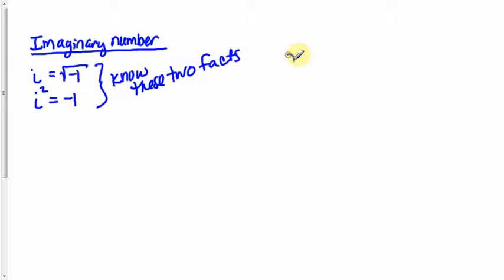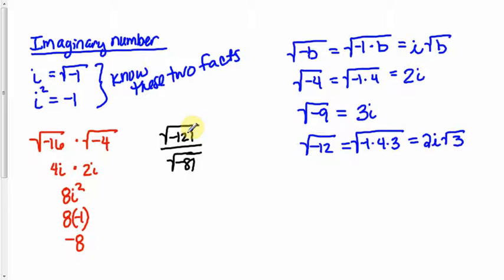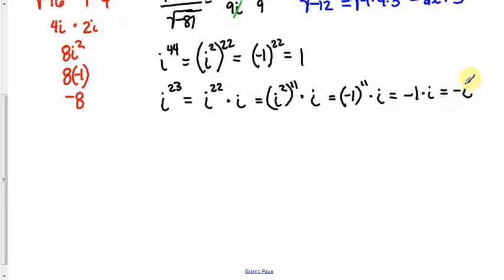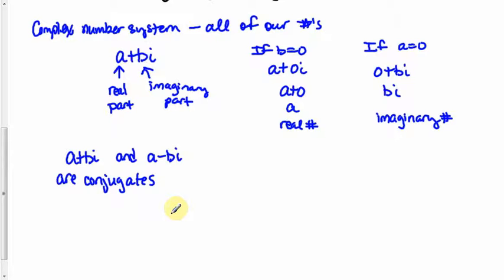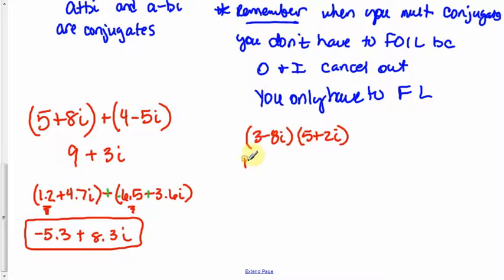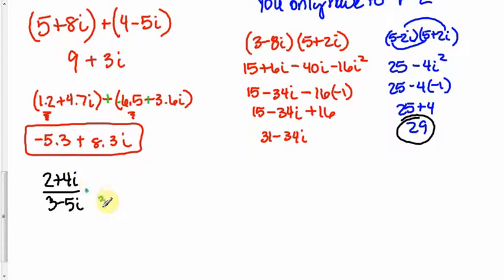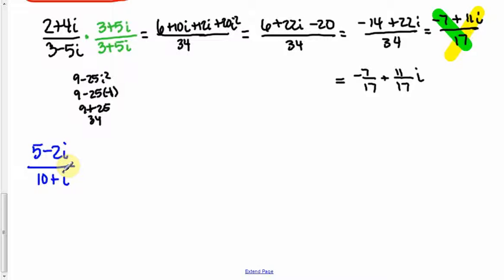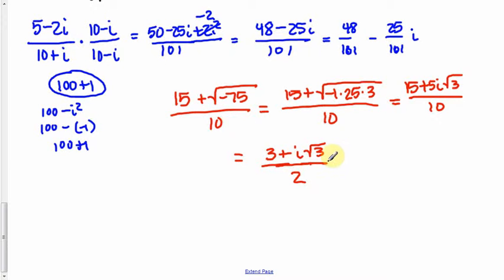10 8 Imaginary Numbers Video